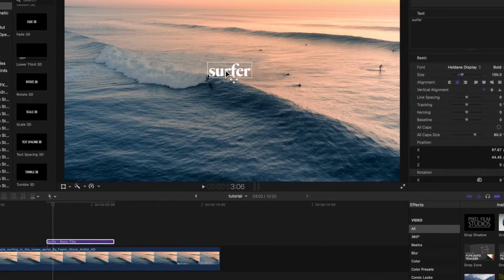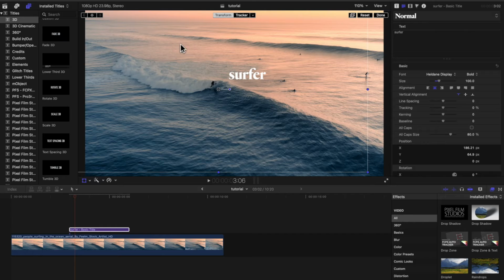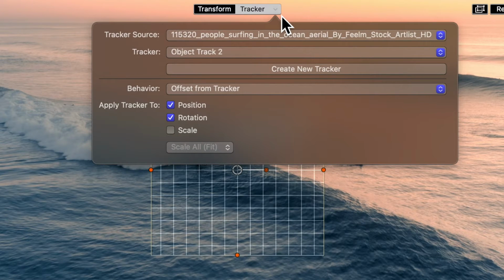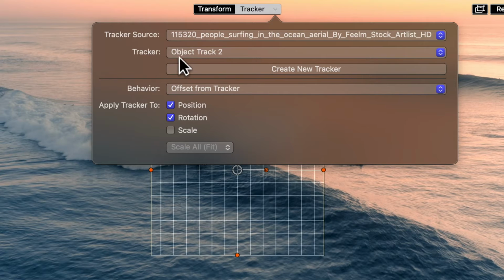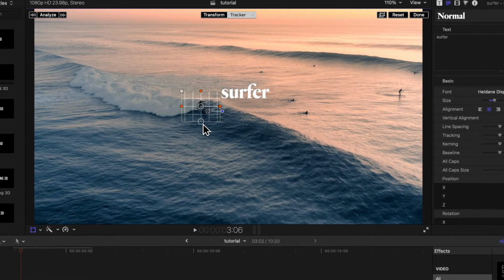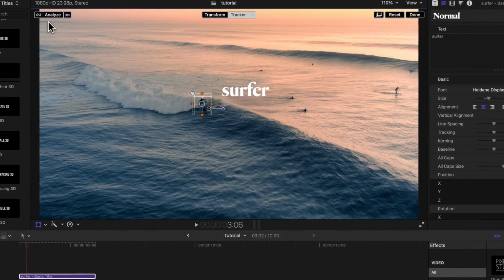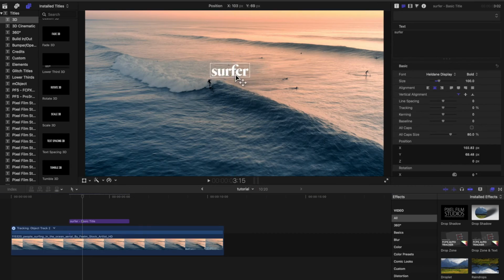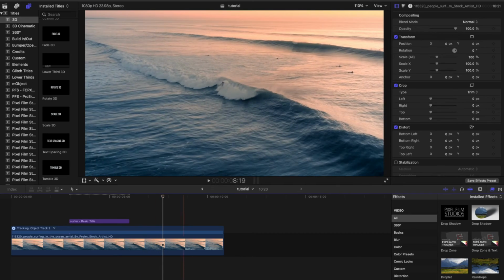🎬 Tutorial: *New* Motion Tracking in Final Cut Pro (Free & No Plugins!)